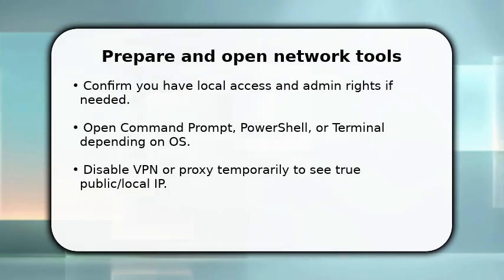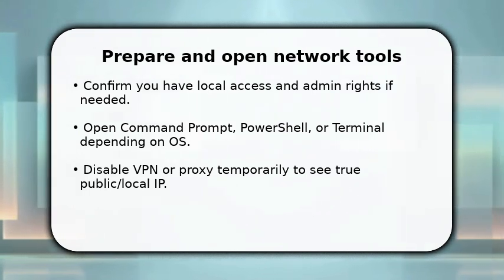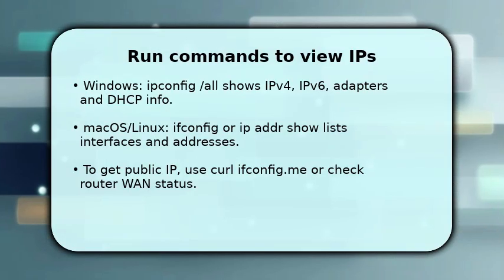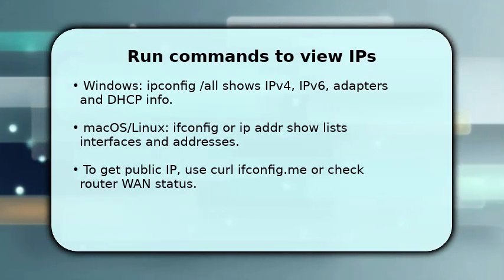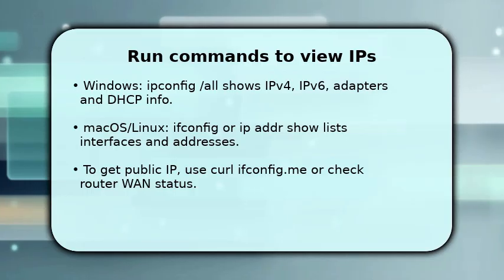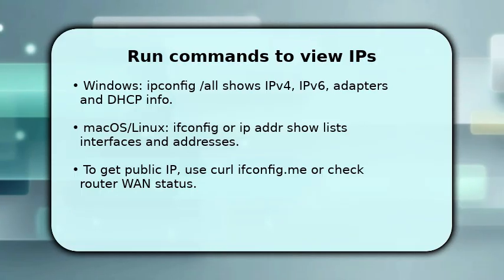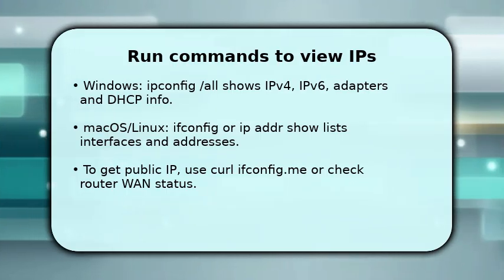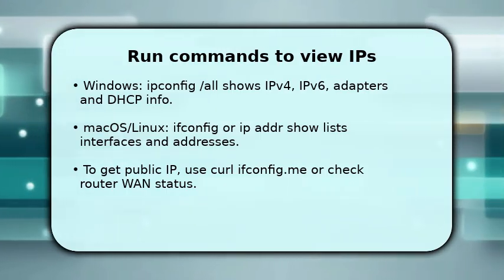How to Check the Ip Address of a Computer - Step by Step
Discover the IP address of your computer through a simple, step-bythy guide. Learn how to find this crucial network identifier with ease and understand its importance in networking for troubleshooting or setting up connections.

check ip, find ip address, computer IP location, networking basics, ipv4 vs. ipv6, system network settings, device identification, online troubleshooting guide